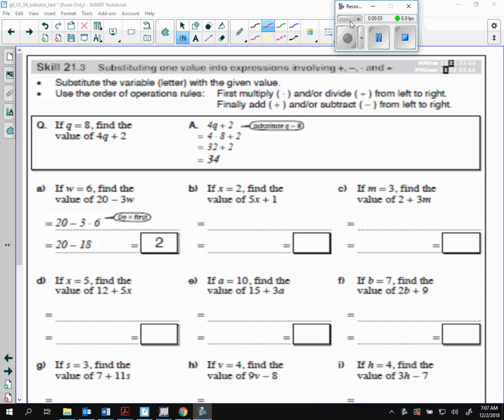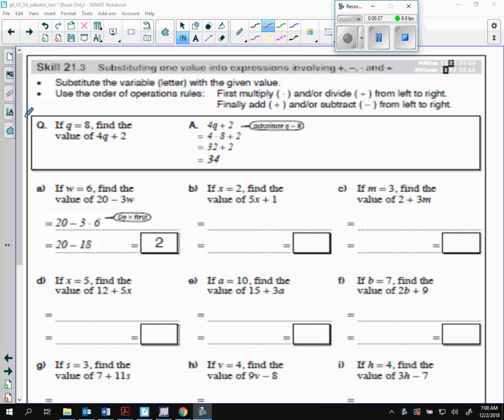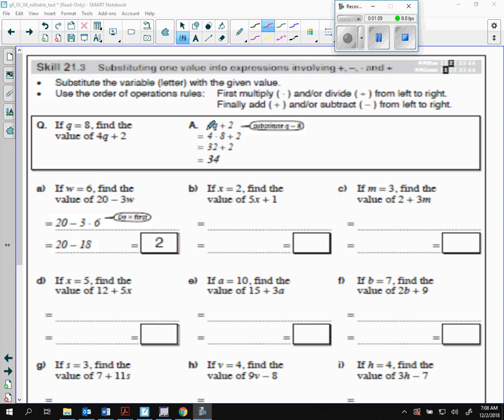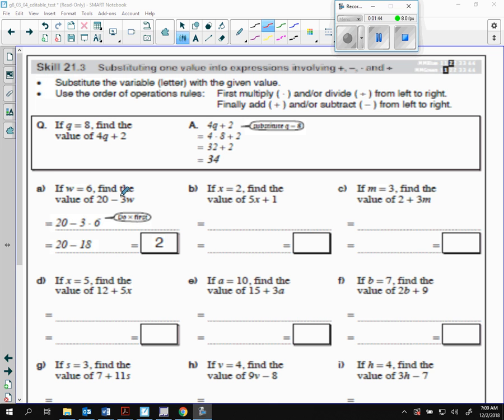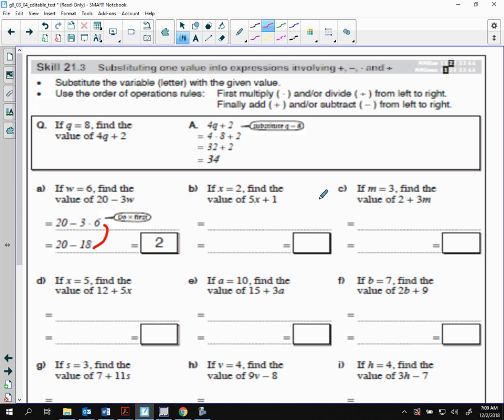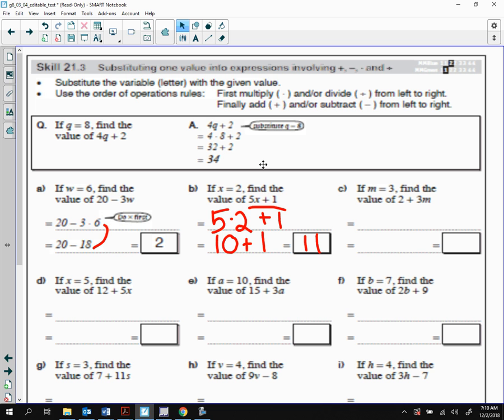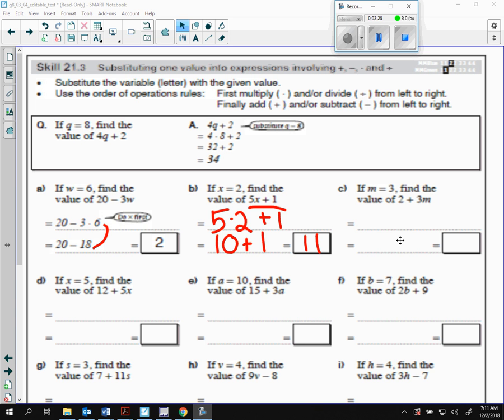skill 21 3 unit 4 1